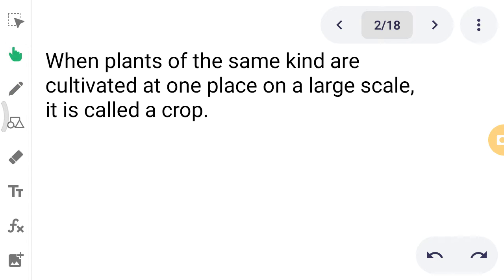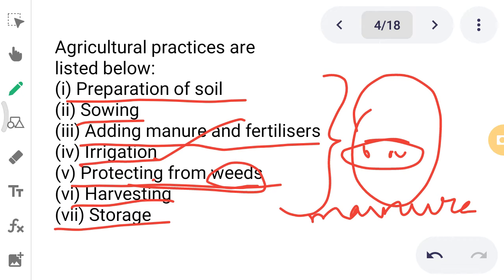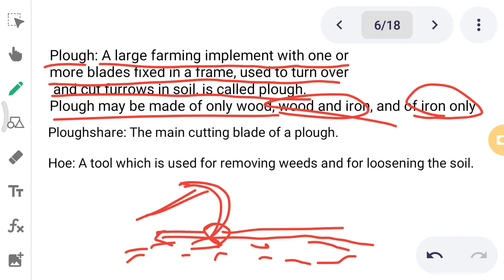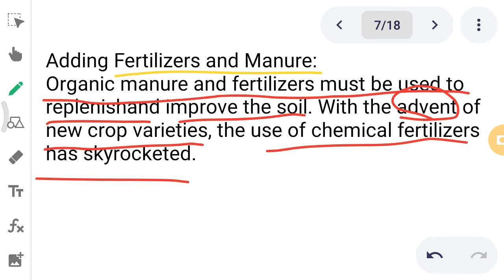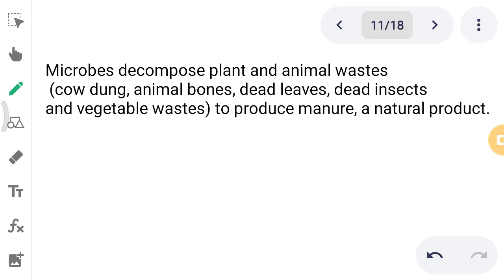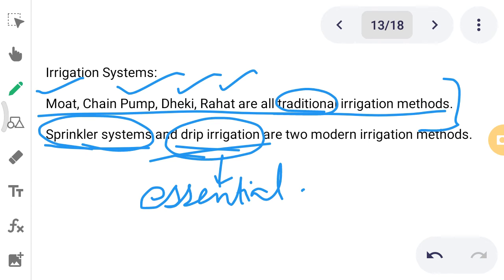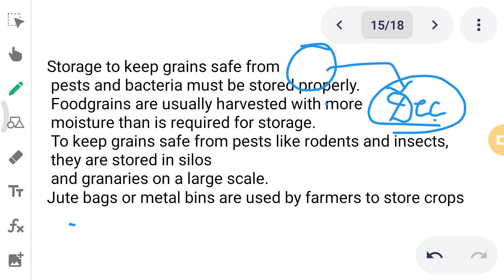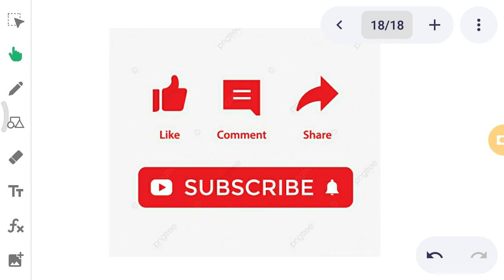Class 8 Crop Production and Management||CBSE||NCERT||Class 8 Chapter 1 Science